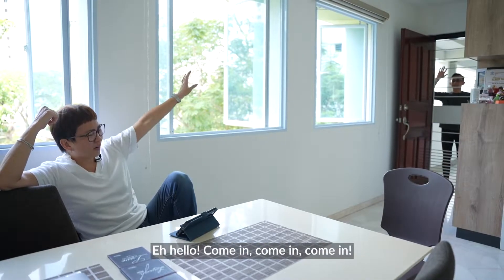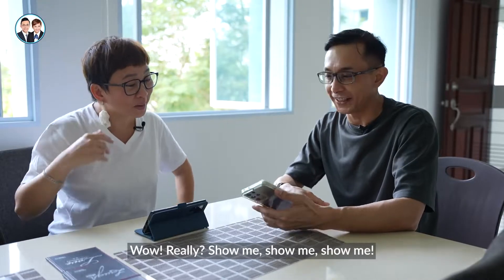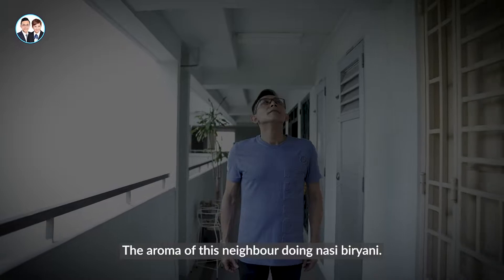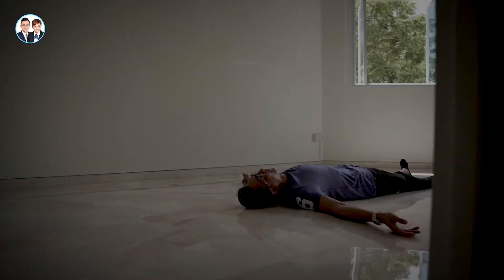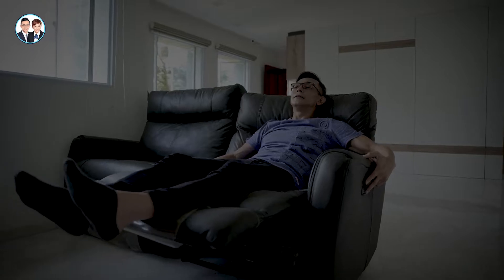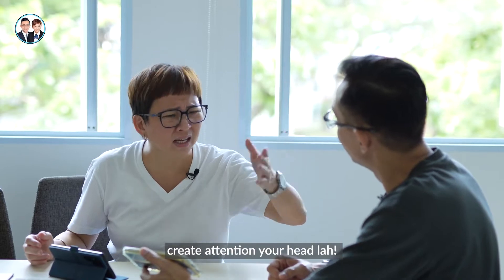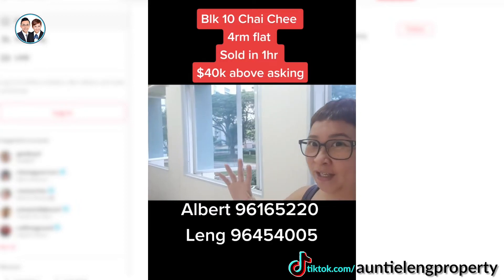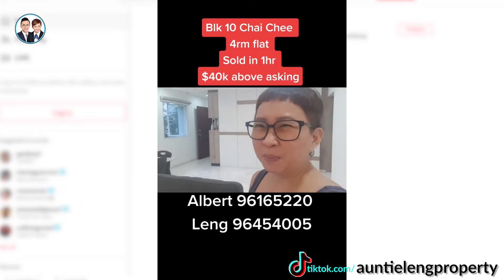Sell your properties fast with different home videos on YouTube, IG, Tiktok,FB for maximum exposure.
🤦🏻‍♀️🎭 Overly Artistic Home Tour Video 📷🤦🏻‍♂️

Home Tour Videos from Property Agents are getting more and more creative now... But what if it's taken way over the top? 😲

Watch what happens in an alternate universe where Albert shoots an overly artistic video for his client.

Watch what we are NOT 🙅🏻‍♀️🙅🏻 in this new video! 🍻

Anyway, look no further than us - Leng and Albert, if you want the most effective way to market your house with videos! 🙋🏻‍♂️🙋🏻

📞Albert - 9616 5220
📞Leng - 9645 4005